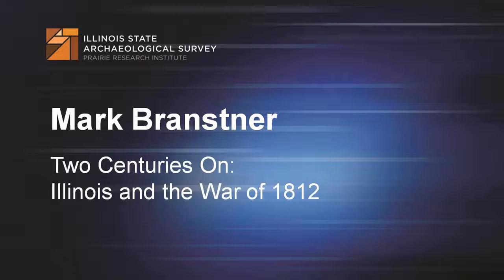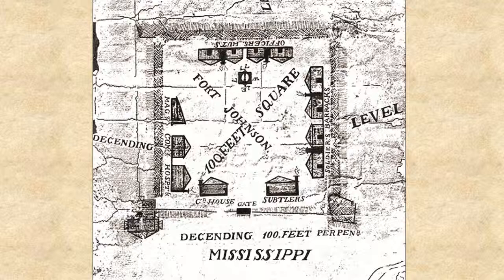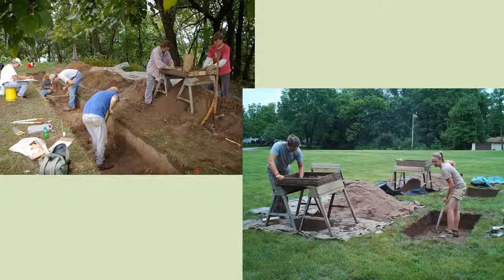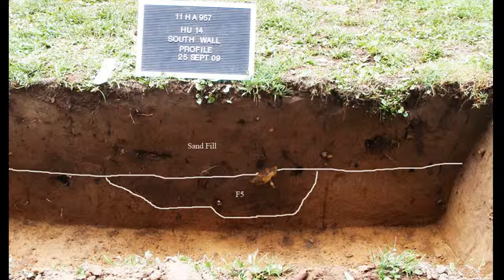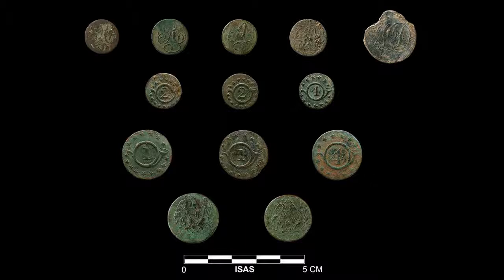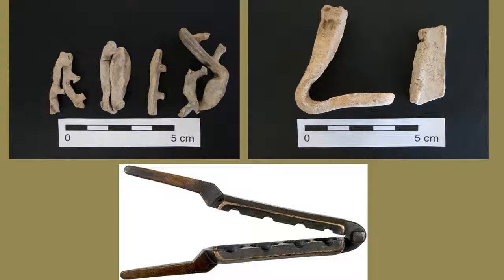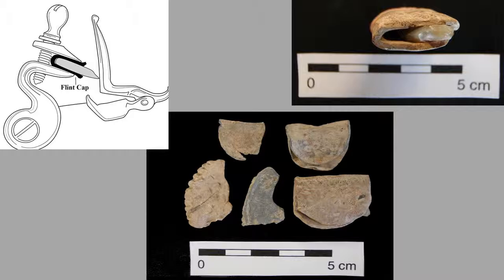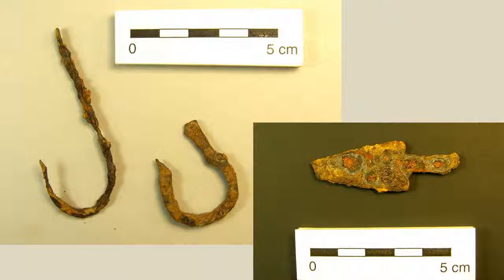Mark Branstner, ISAS. Two centuries on: Illinois and the War of 1812.